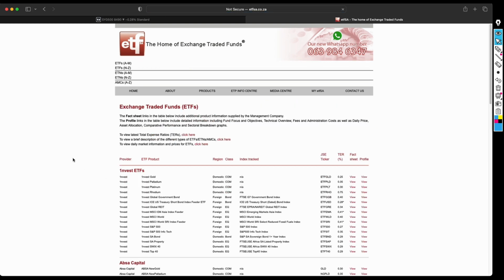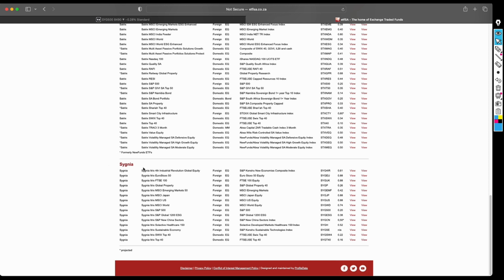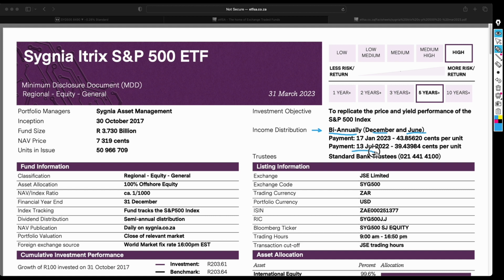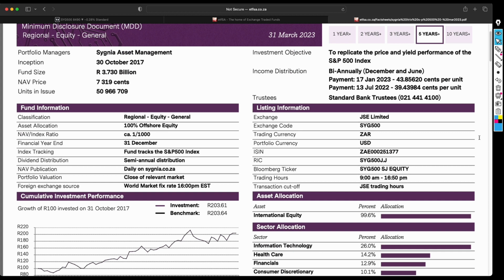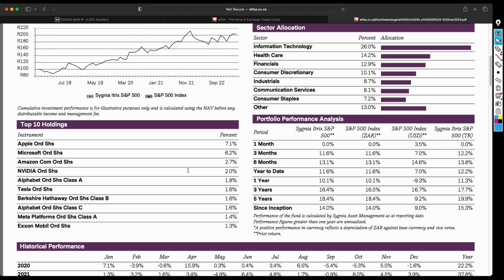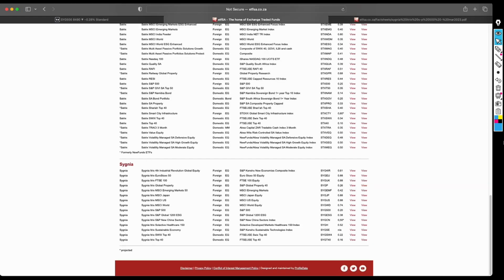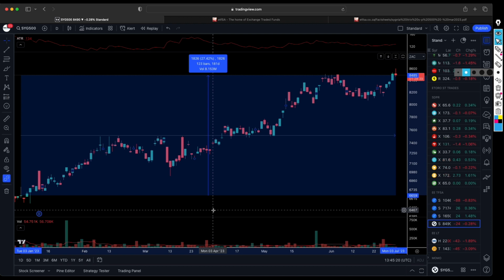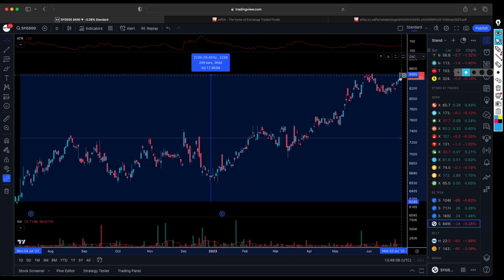Trend Trader | Sygnia S&P500 ETF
In this video, we look at the Sygnia S&P500 index tracking ETF. The ETF has a total expense ratio of 0.2% and it makes bi-annul distributions. The June distribution will be announced in July and the distribution will be paid to investors in mid-July.

Timestamp
00:00 Sygnia S&P500 ETF
03:00 S&P500 Index Tracking ETFs
05:00 Satrix S&P500 ETF